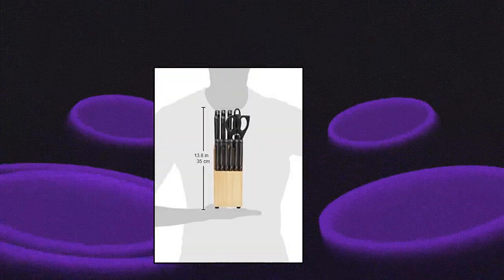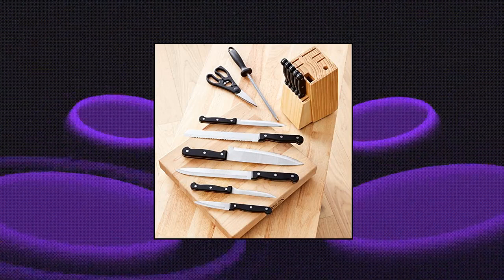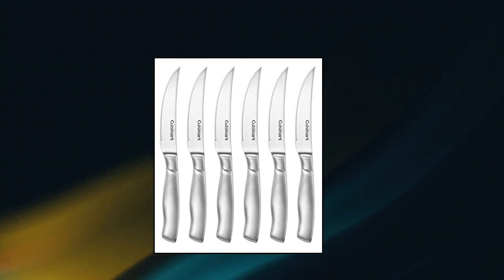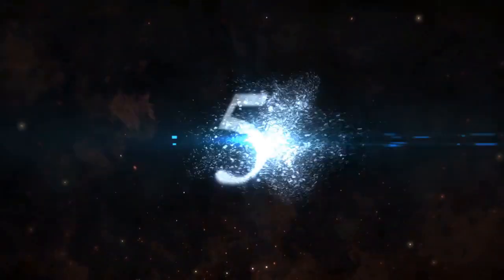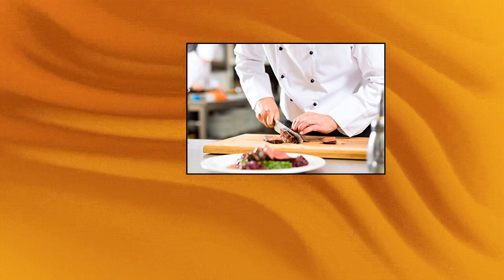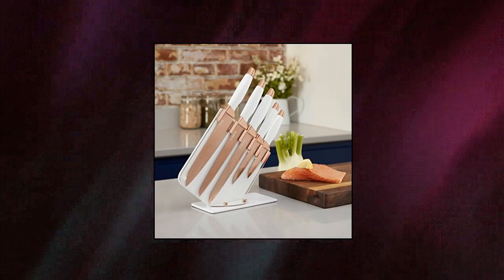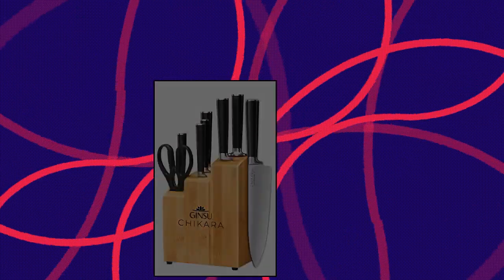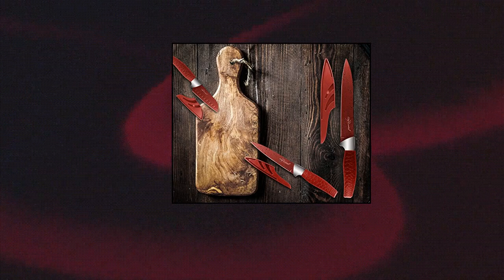Top 10 Kitchen Knife Sets You Can Buy June 2022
Amazon Basics 14-Piece Kitchen Knife Block Set

TOWER Damascus Effect Kitchen Knife Set with Stainless Steel Blades and Acrylic Stand

Ginsu Gourmet Chikara Series Forged 8-Piece Japanese Steel Knife Set  Cutlery Set with 420J Stainless Steel Kitchen Knives  Bamboo Finish Block

Chef Essential 6 Piece Knife Set With Matching Sheaths

Cuisinart C77SS-15PK 15-piece Hollow Handle Block Set

Blue Professional Kitchen Knife Chef Set

Wanbasion Black Stainless Steel Knife Set

TRENDS Home Kitchen Knife Set

EUNA 5PCS Kitchen Knife Set with Multiple Sizes